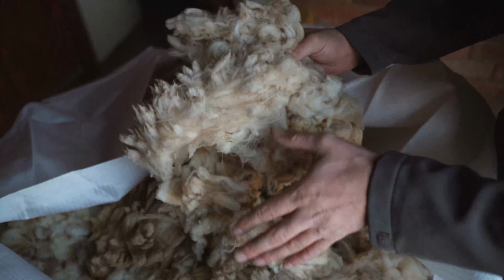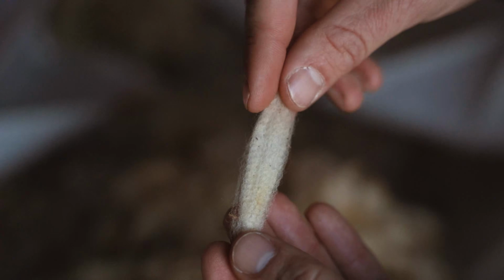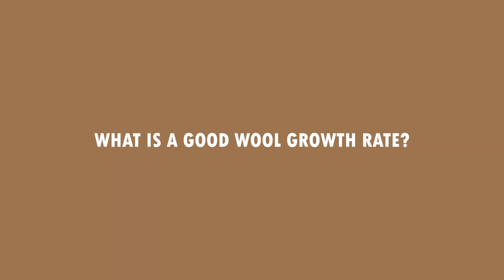Sheep Farming in South Africa Sheep Farm Tour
🐑 Sheep Farming in South Africa | Real Sheep Farm Tour
Join us as we visit a working sheep farm in South Africa to see firsthand how sheep farming is done — from land management and feeding to breeding and daily care. This tour gives you a behind-the-scenes look at the realities of raising sheep in a South African environment.

In this video, we walk through the farm with the owner and explore:
✅ The layout of the farm and grazing system
✅Sheep breeds used on this farm
✅ Lambing setup, feed management, and animal care
✅ Challenges and rewards of sheep farming
✅ Tips for anyone considering starting a farm

Need top-notch agriculture products? Look no further! We offer a wide range of essential supplies to boost your farm's productivity. From high-quality Ear Tags and Tag Applicators to durable equipment, we've got you covered. Experience the difference with our premium products.